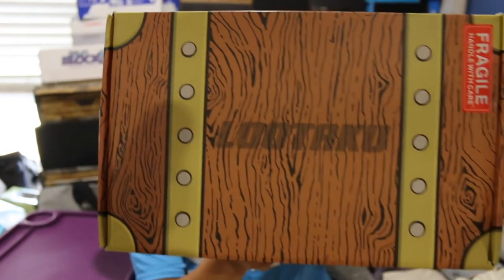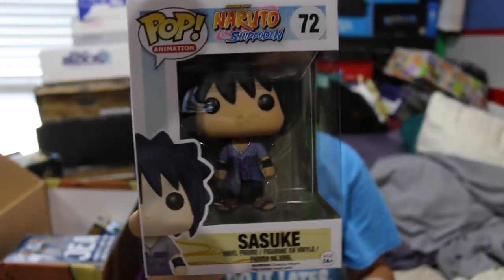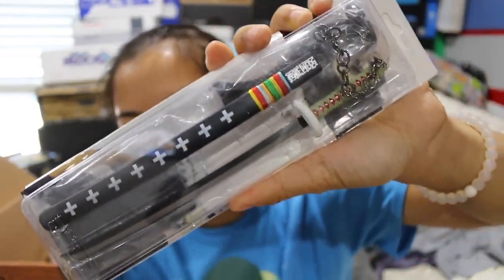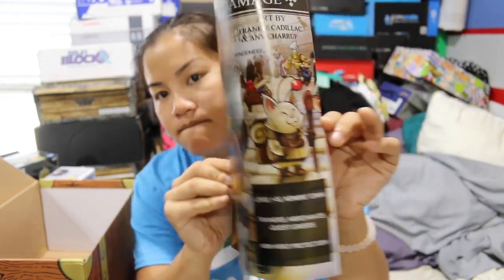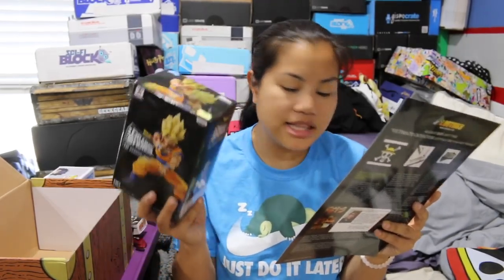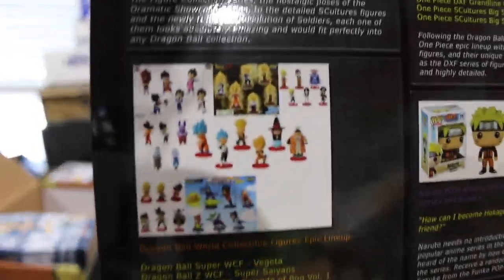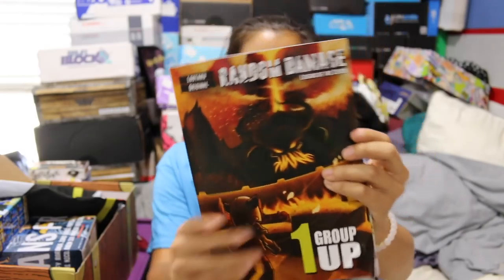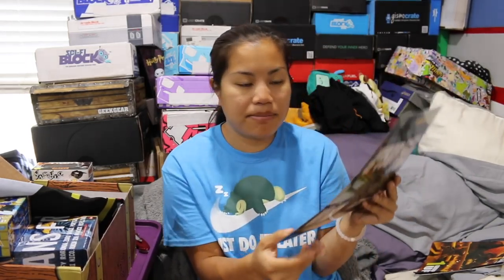2016 August Lootaku Unboxing - [Ultimate Crossover - (Anime)]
2016 August Lootaku Theme: Ultimate Crossover (Anime)

Pricing Information:

1 Month Subscription: $48.92 + $16.86 Shipping = $65.65
3 Month Subscription: $47.63 + $16.86 Shipping = $64.49/month = $193.47 due at sign-up
6 Month Subscription: $46.34 + $16.86 Shipping = $63.20/month = $379.22 due at sign-up

Hong Kong Currency (Use these rates to convert and find exact cost)
1 Month Subscription: $380 HKD + $131 HKD Shipping = $510 HKD
3 Month Subscription: $370 HKD + $131 HKD Shipping = $501 HKD/month = $1503 HKD due at sign-up
6 Month Subscription: $360 HKD + $131 HKD Shipping = $491 HKD/month = $2946 HKD due at sign-up